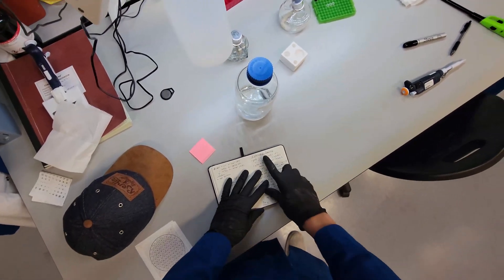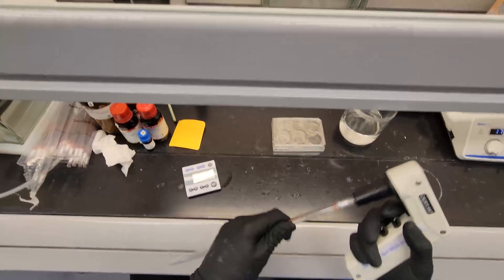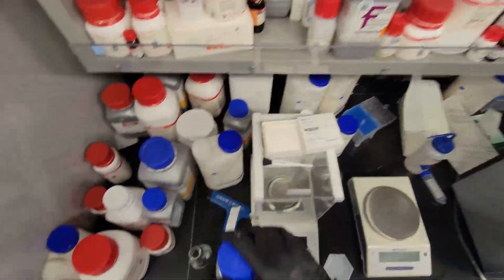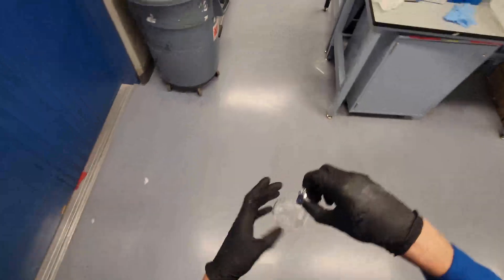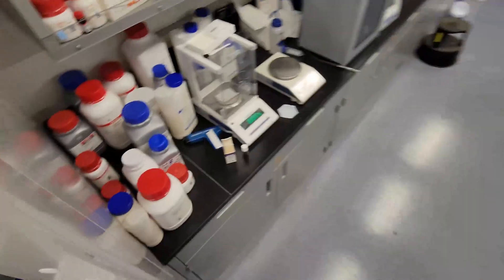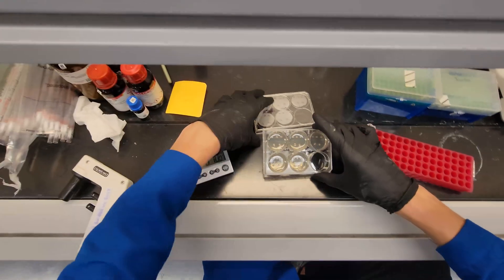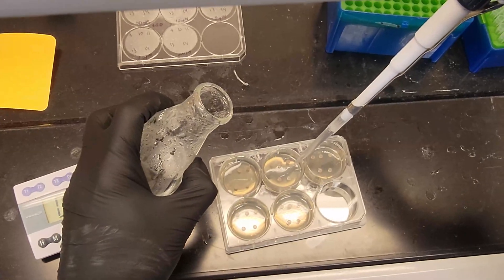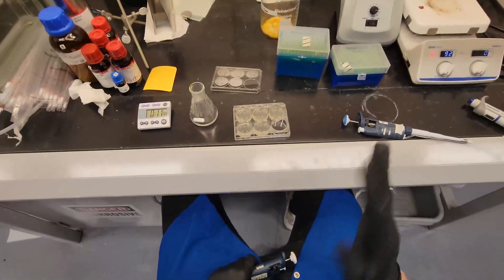Beta Galactosidase Stain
Beta-Galactosidase staining is a very useful technique in a lot of biology labs. It isn't super difficult, but is a bit of an art form.